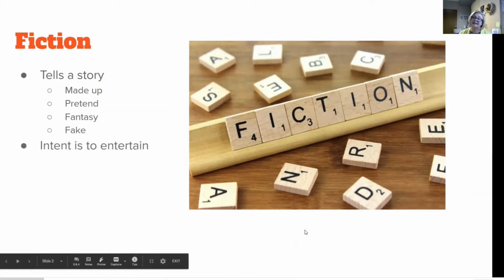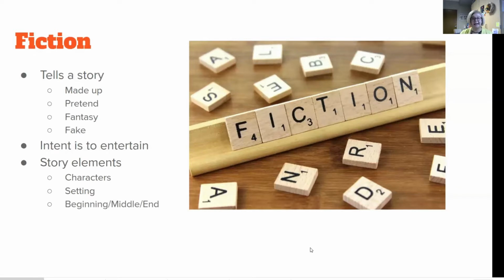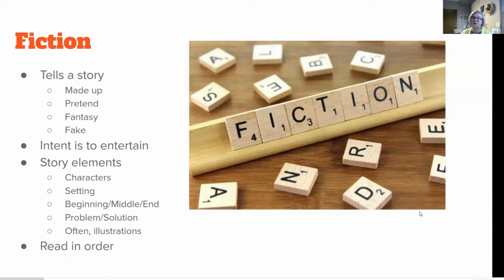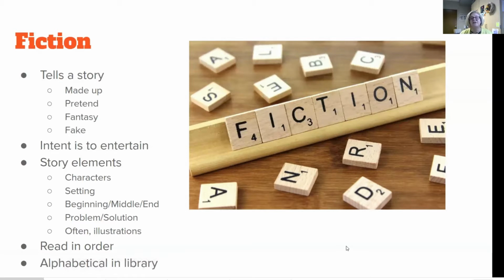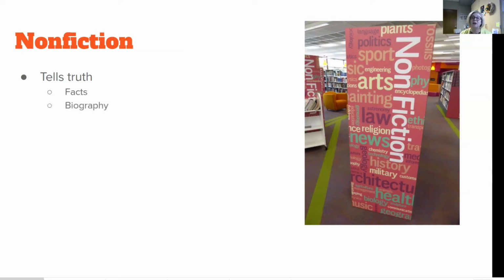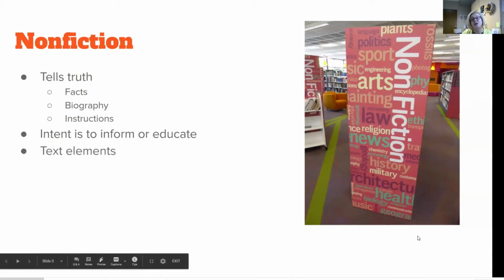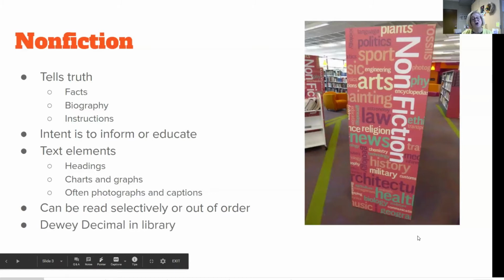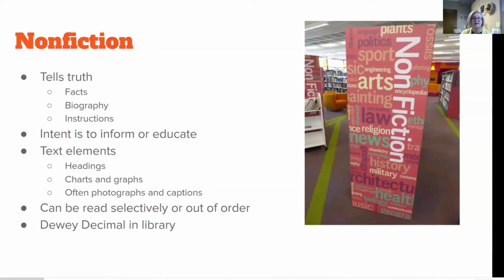Library 101: Fiction vs. Non-fiction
Welcome to Library 101! This is a video series created by Ms. Tiffany, our children’s librarian. In each video, Ms. Tiffany will be teaching information about the library itself, about library services, information literacy in general.

In this video, Ms. Tiffany teaches us the difference between fiction and non-fiction.

A worksheet that can be used with this video can be found